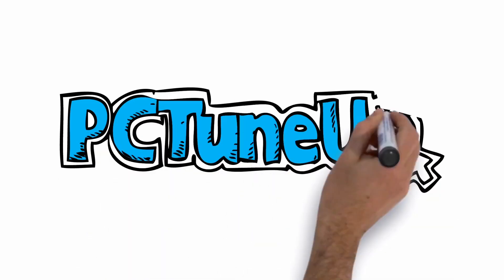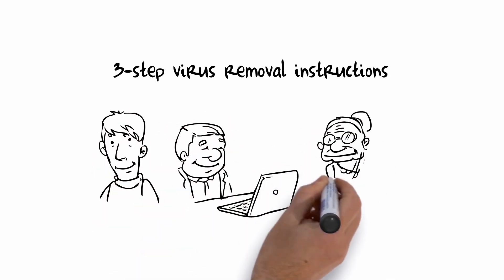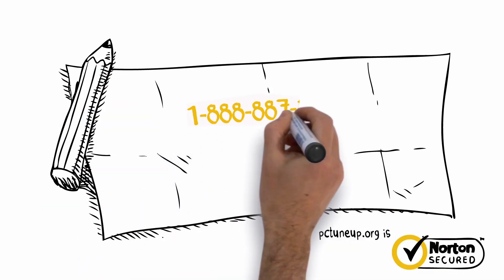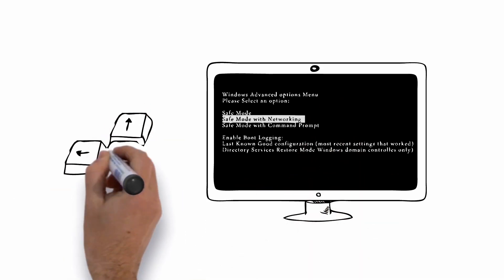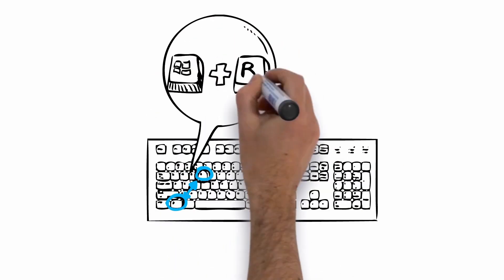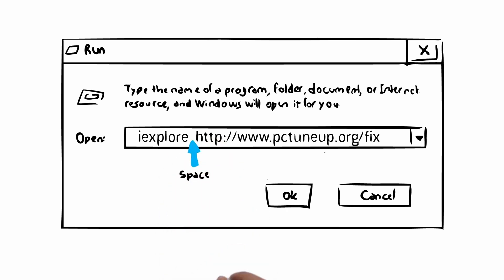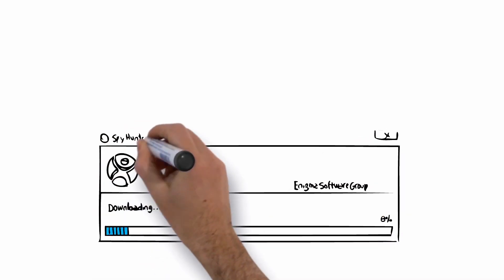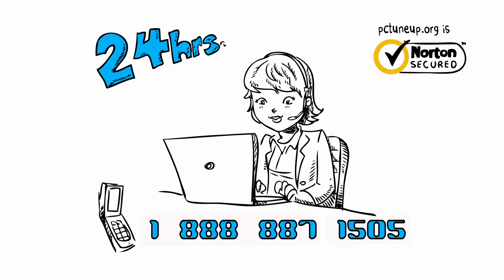PCTuneUp.ORG Virus Removal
This video shows a simple and Effective way to remove most computer viruses.